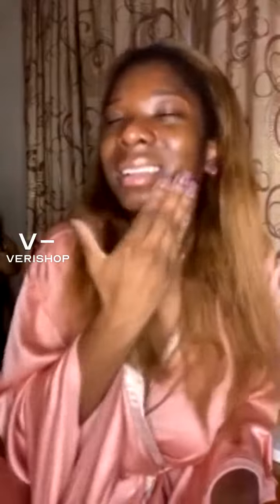BYNACHT Clean Sheets Cleansing Gel Review